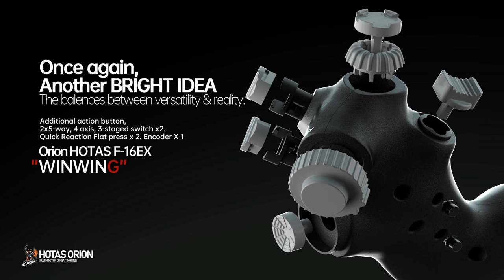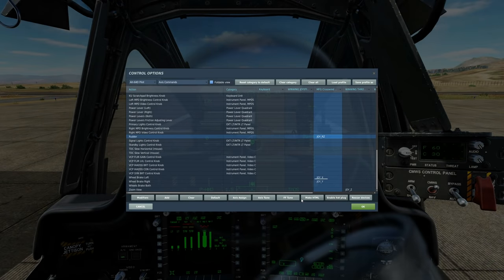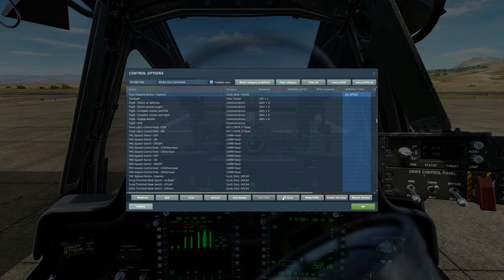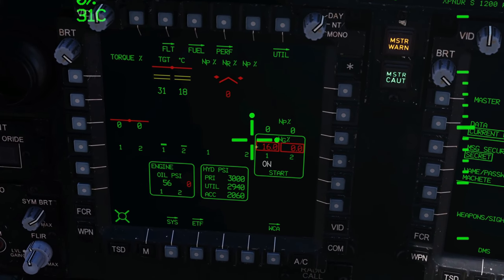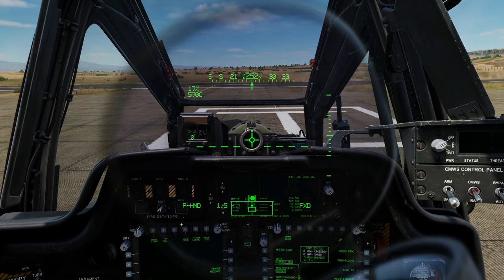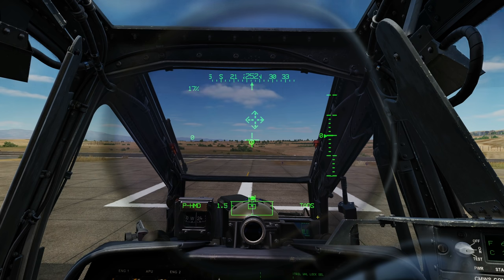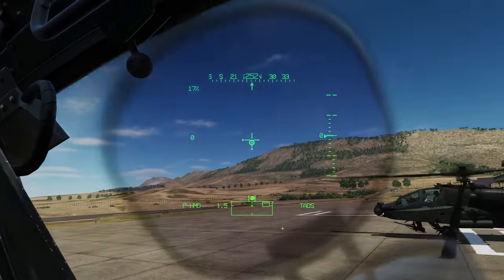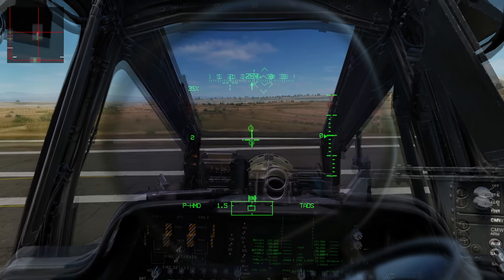AH-64D Apache: Controls, Start, Flight, Gun, Rockets & Nav Tutorial | DCS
0:00 Intro
0:36 Controls
4:33 Cold Start
8:04 IHADS/Symbology
10:54 Basic Flight
16:09 Gun (pilot seat)
18:11 Rockets (pilot seat)
20:52 Basic Waypoint Navigation